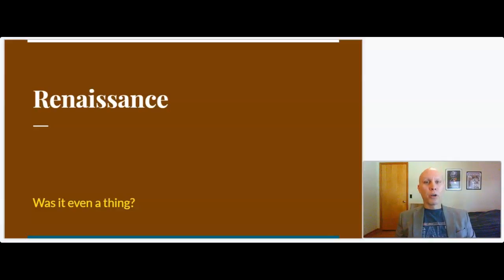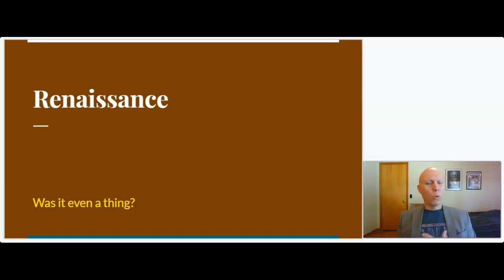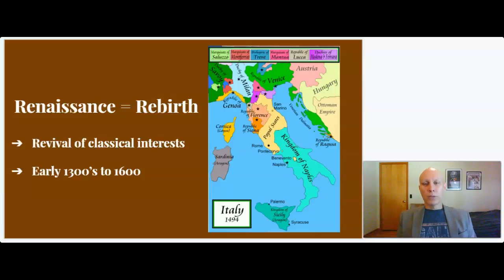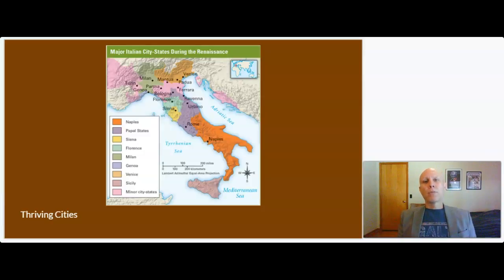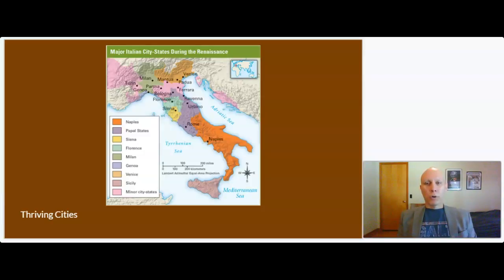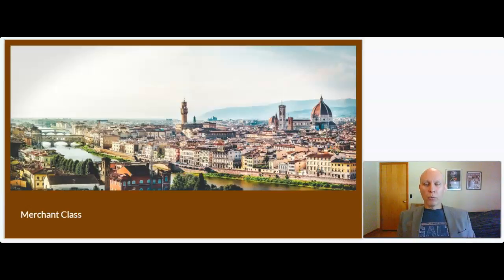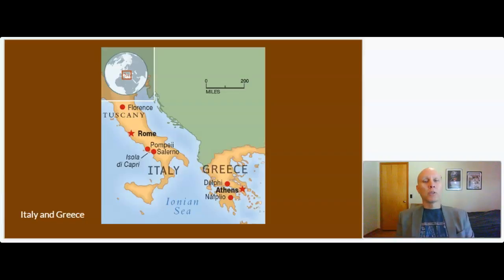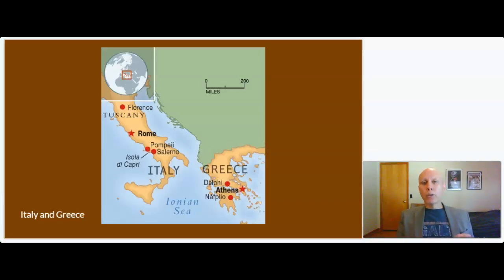European Renaissance #1 - What is the Renaissance?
This is video #1 in a five-part series about the European Renaissance. The term Renaissance is defined in this video, as well as an explanation for why Italy was the starting point for the European Renaissance.